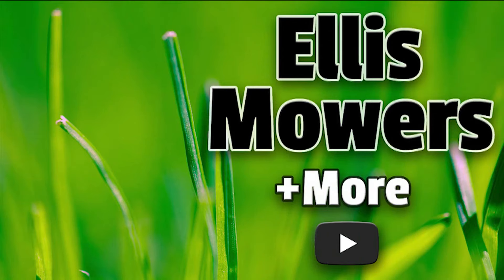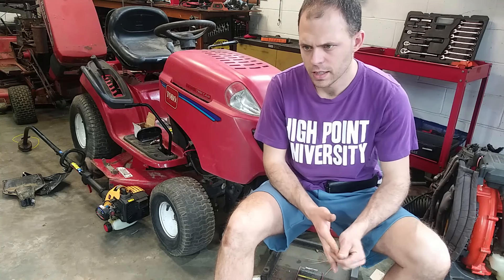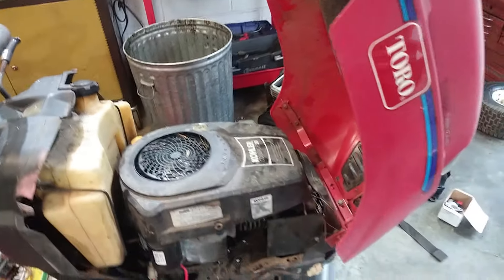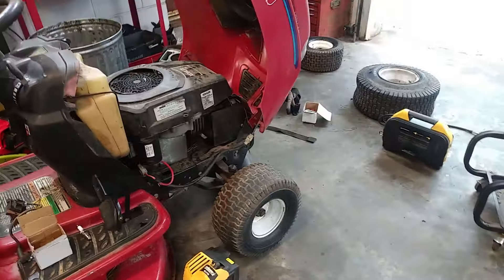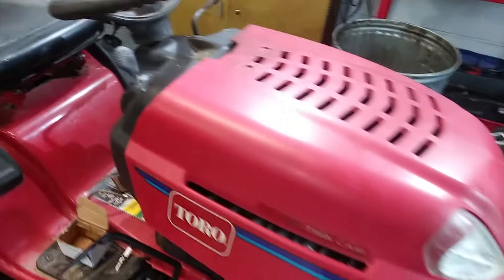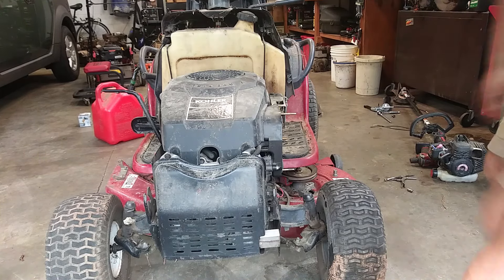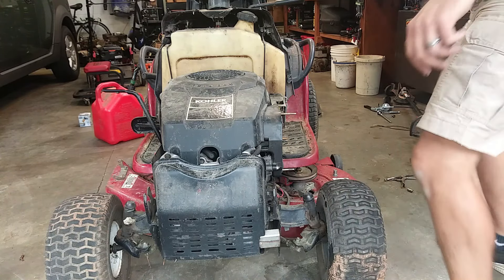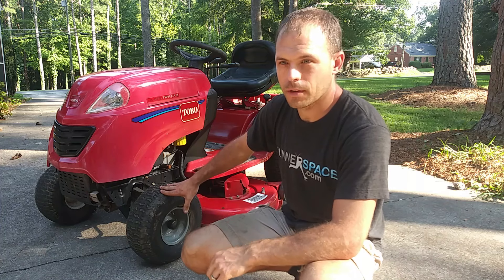MTD Toro LX425 riding mower Kohler Courage runs rough and has a hole in the deck: let's fix it!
Deck belt

This Toro LX425 rider I got in a trade deal when I sold a Craftsman LT2000 rider back in the Spring.  It ran and drove, but ran rough, had a hole in the deck, and broke a deck belt when I went to engage the blades.  In this video I fix all of these issues to make this machine a good rider!